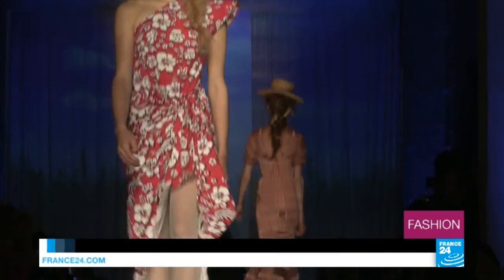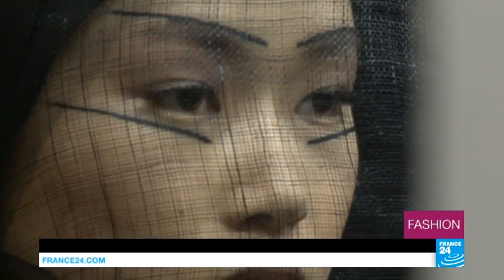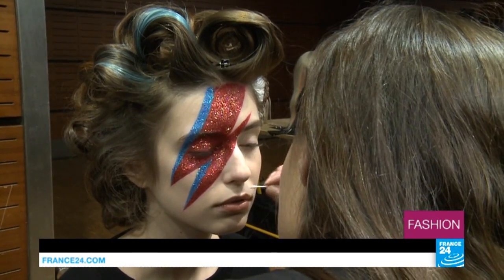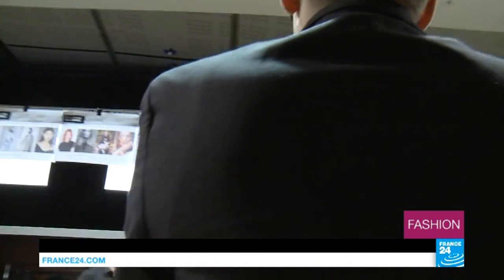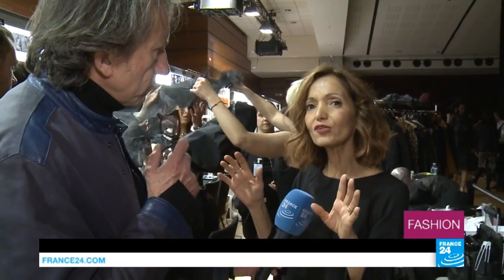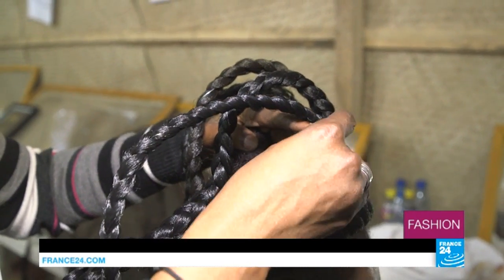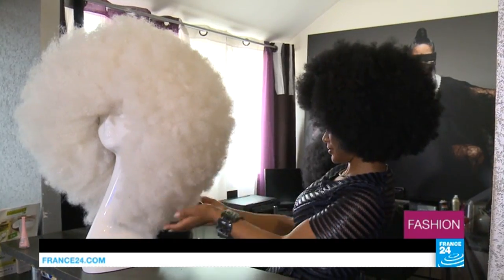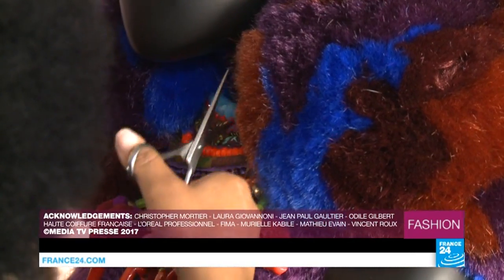Haute Coiffure: When hairdressing becomes a work of art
When we talk about cuts in the world of haute couture, we're usually talking about clothes. But there's another type of cut that's integral to high fashion: haircuts! Twice a year, French Haute Coiffure's members from around the globe gather in Paris to discover new trends in hairdressing and to master the latest techniques in cutting and colouring. Hair shows are also becoming popular in Africa. FRANCE 24 checks out the International Festival of African Fashion in Agadez, Niger.
Finally, we meet Murielle Kabile, a visionary artist who realised that hair can be used just like clothes.